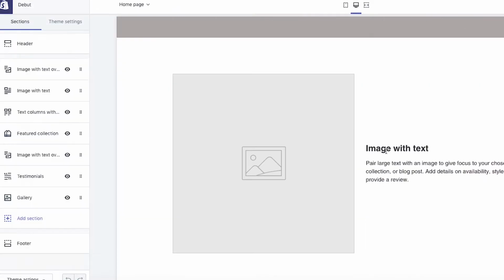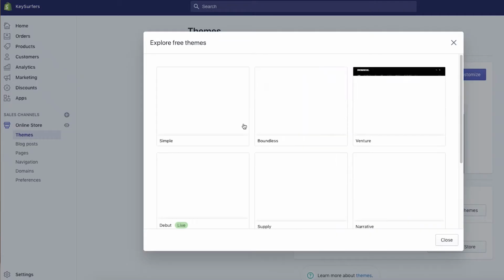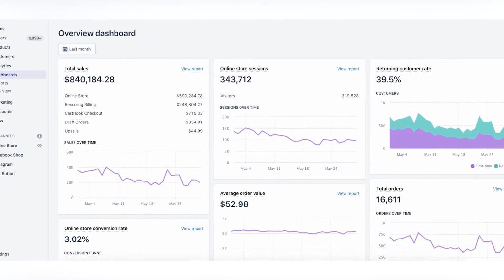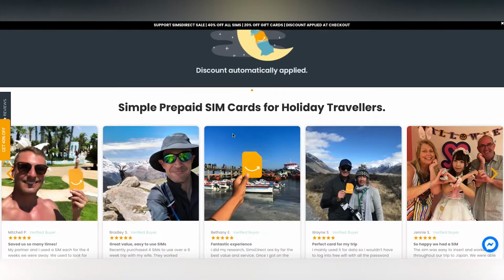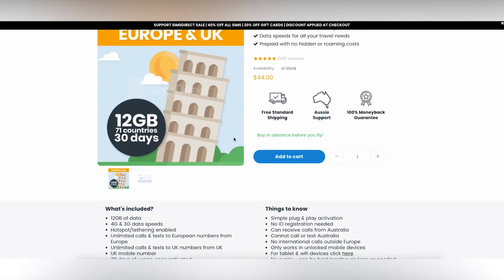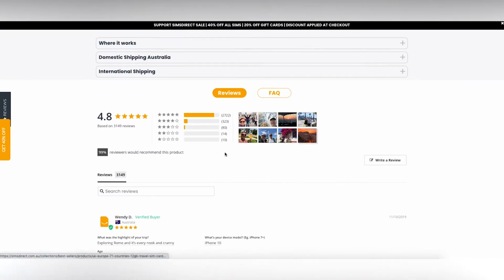What is Shopify and How Does this Ecommerce Platform Work?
WHAT IS SHOPIFY and HOW DOES IT WORK? In this Shopify tutorial, I’m going to show you what this commerce platform is and why you should choose it to build, manage and scale your Ecommerce store!

Building an online store from scratch can really be tricky especially if you don't have any experience with creating a website. Not to mention the time it would take take if you set it up yourself, so you would either need to learn A LOT or pay someone thousands of dollars to set up your store.

So if you are looking for a platform where you can easily create a website, add your products, and sell to customers around the world, then you should definitely try SHOPIFY. I personally use the Shopify Ecommerce platform for all my stores and recommend it to my clients too.

Shopify is an Ecommerce software that you can use to create a great website design, add products with images, titles, and descriptions, and set up full checkout functionality so your customers can actually pay for your products. So how does it work?

First, you need to sign up for an account. You can use the Shopify link in the Help Link section so you can sign up easily. Next, you’ll create your store, choose from the Shopify themes, easily design your homepage, and add in your products. You can also explore other built-in features, including analytics and reports, ability to add discount codes, and a big store of available apps you can install on your Shopify website to get thousands of other features.

All these features will allow you to create nice looking store, add in as many details about your products as you can, and spend the time to make it a great experience for your customers.

🕘 Timestamps:
0:00 Intro
0:17 What is Shopify?
0:57 How does Shopify work?
1:45 Shopify Themes and Features

SOCIAL